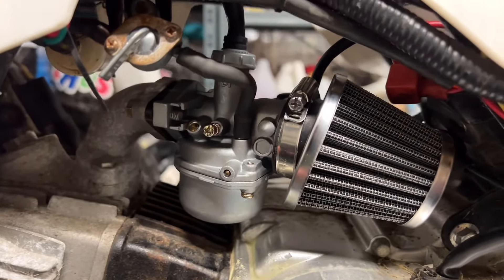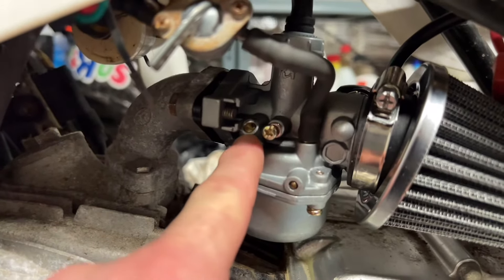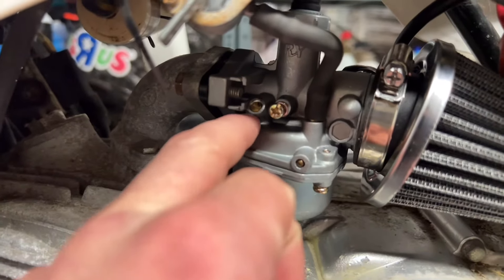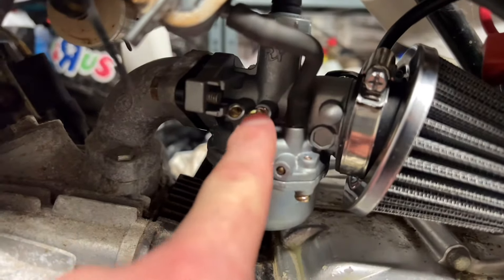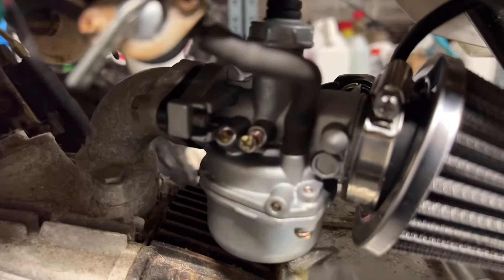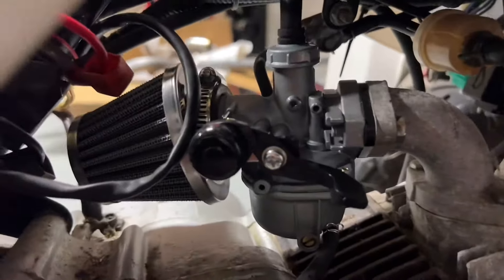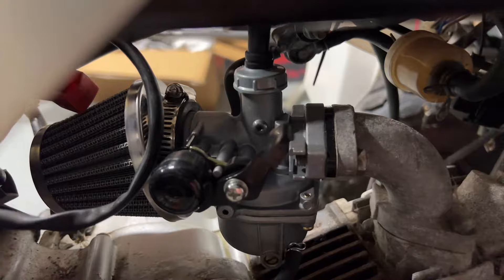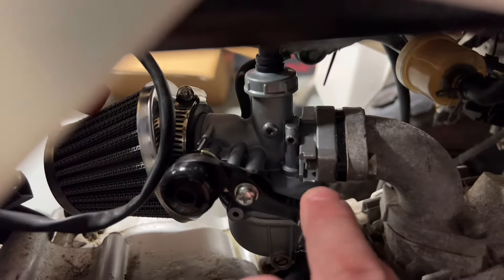Tuning / Adjusting PZ19 Carb on Kids Quad bike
Tuning a Chinese copy of the PZ19 carburettor (£13 on Amazon) on a a kids 110 cc ATV, but should be a similar process for any Chinese pit bike / dirt bike.

May be the same process for other PZ carbs on 50cc, 70cc etc

Left screw is air fuel mix
Middle is idle speed

Engine 152 FMH